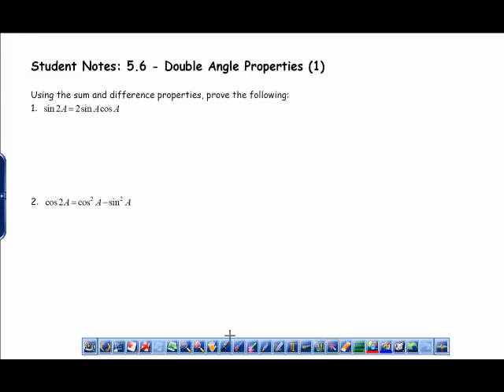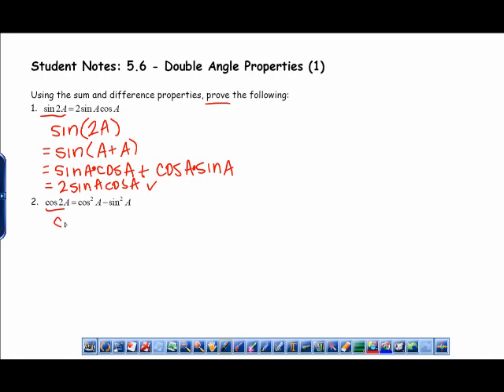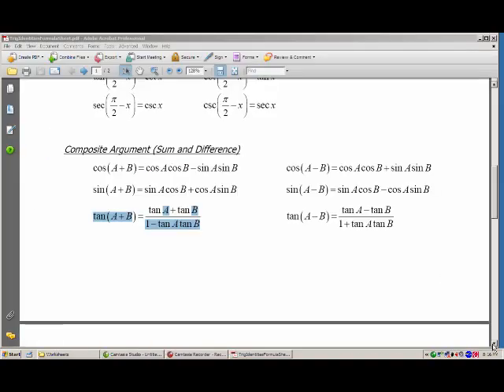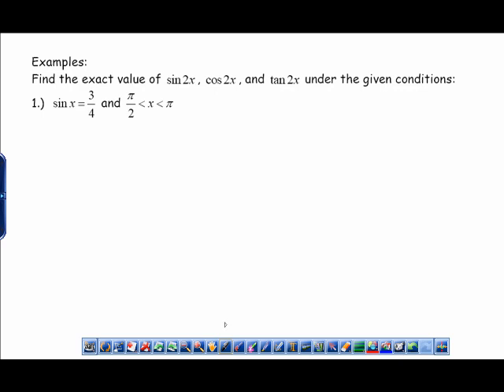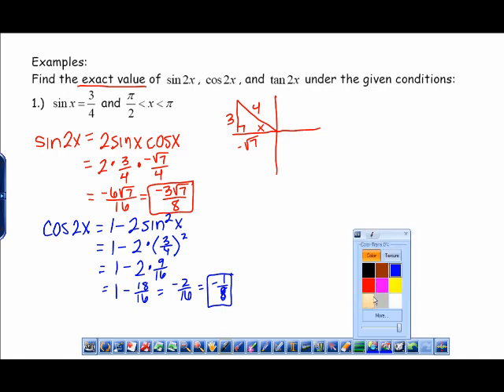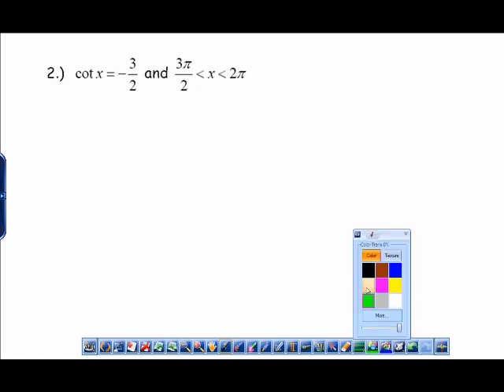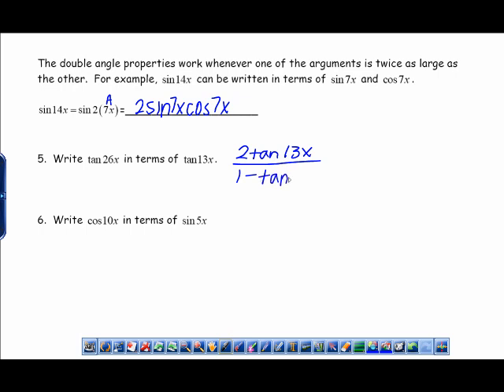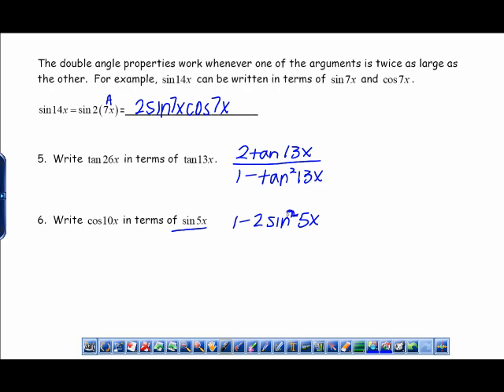5.6.Double Angle Day 1 Trig Semester 1